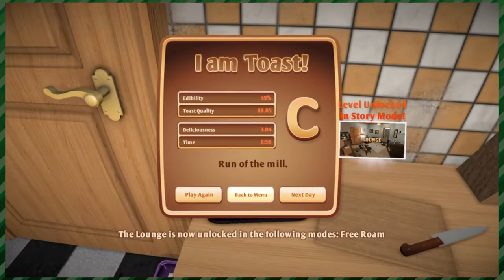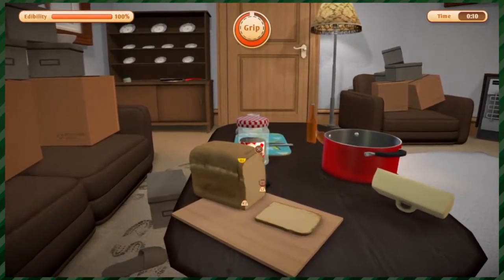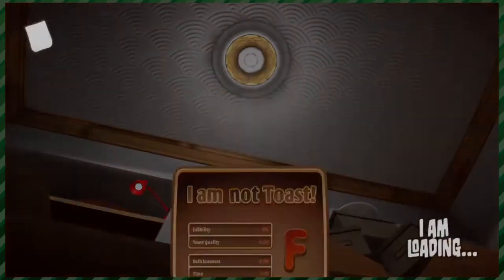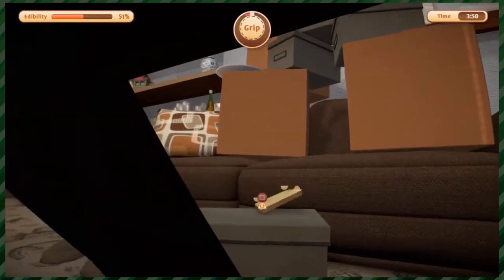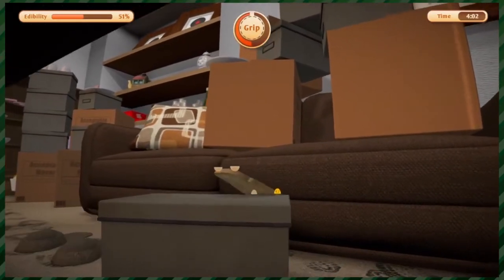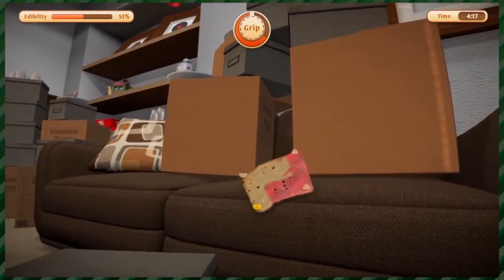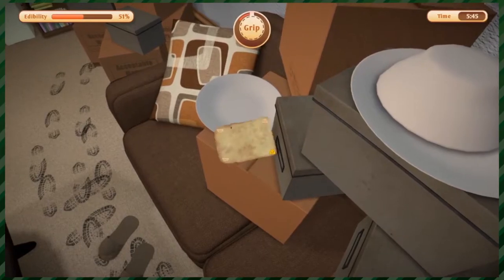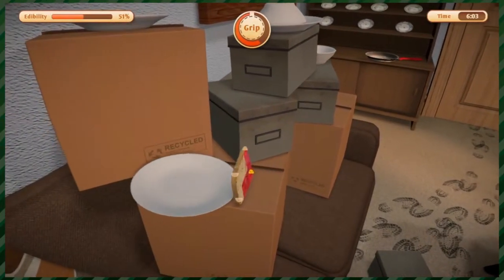I am Bread (Part 2) - Come At Me, Bread | Whatever Time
Will and Connor continue playing the ridiculousness that is I am Bread and this time Will has the controller. The living room is a bit difficult so Will decides to make toast in space!

New videos posted daily, Monday through Friday. Come chill with us!